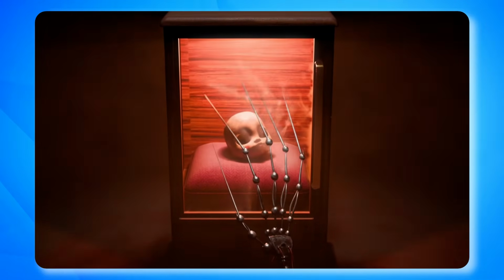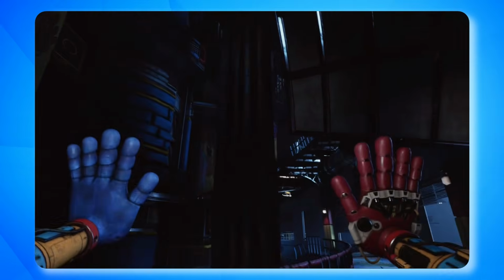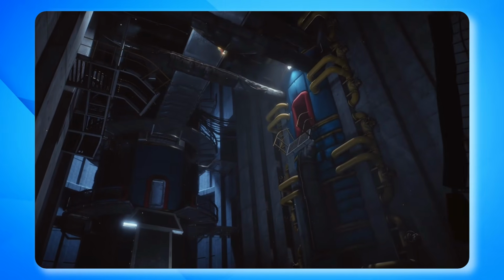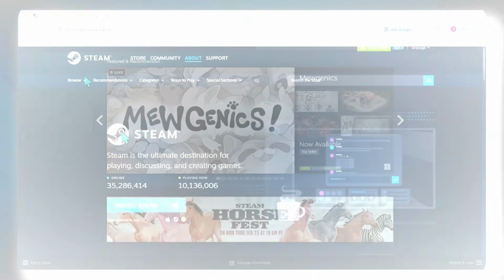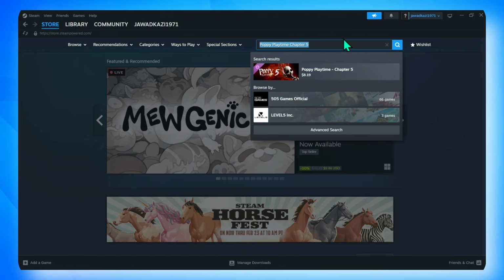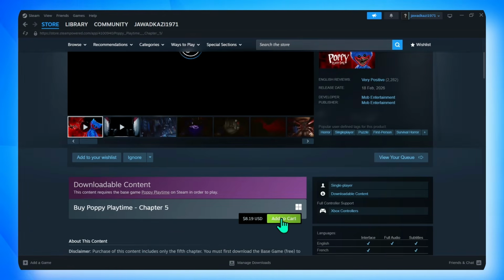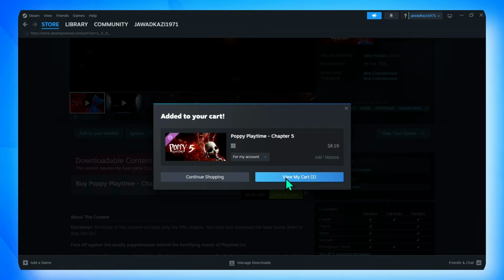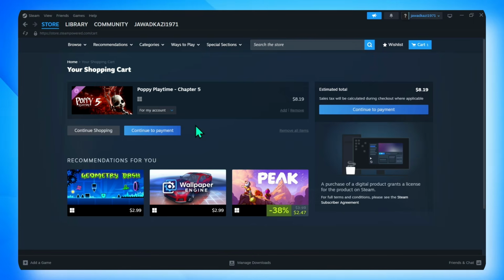How to Download Poppy Playtime Chapter 5 on PC (Official Method) | Full Installation Guide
Want to download Poppy Playtime Chapter 5 on PC safely and officially? In this step-by-step tutorial, I show you the exact method to install the game on your computer using the official platform without viruses, fake links, or errors.

Poppy Playtime Chapter 5 continues the horror puzzle adventure from Poppy Playtime developed by MOB Games. In this guide, you’ll learn:

How to download Poppy Playtime Chapter 5 on PC

How to install it using Steam

How to fix installation errors

How to verify game files if it doesn’t launch

This tutorial works for Windows 10 and Windows 11 PCs.

If you’re looking for lag fixes, FPS boost settings, crash fixes, puzzle walkthroughs, or secret ending guides for Chapter 5, check out the channel.